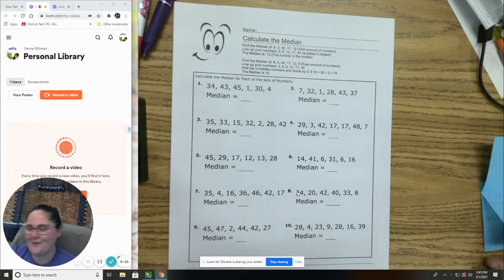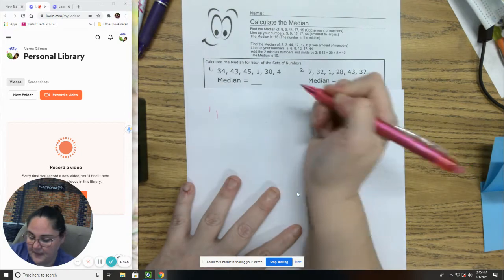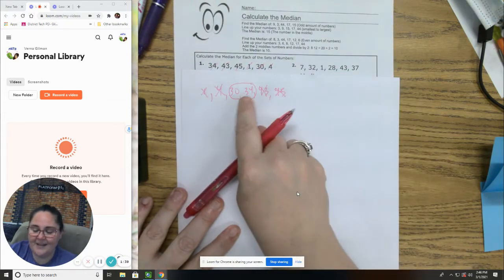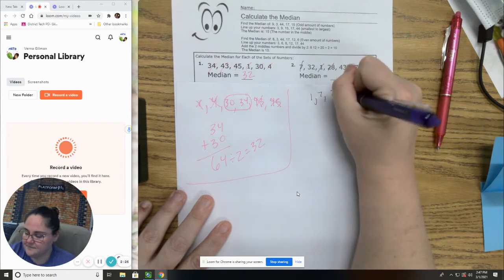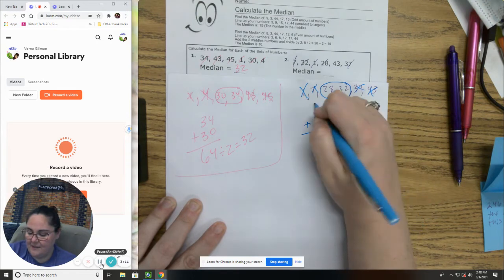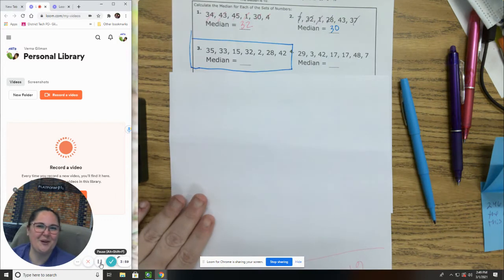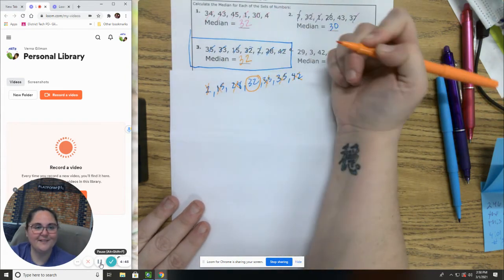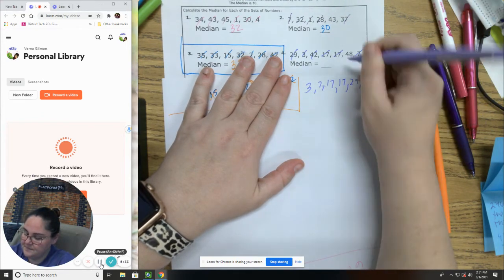Finding the Median